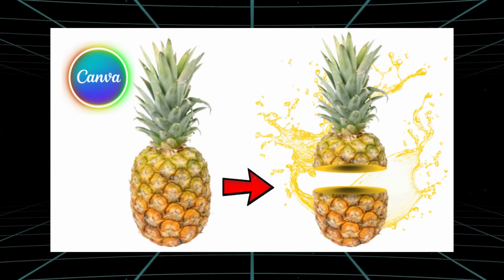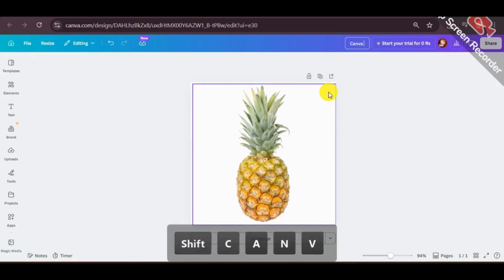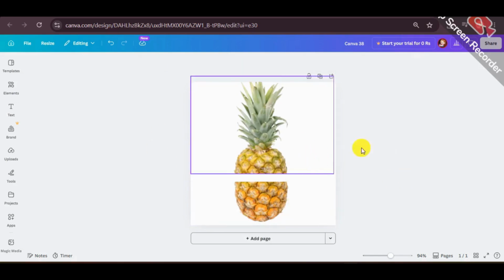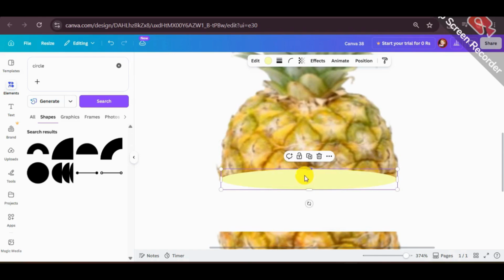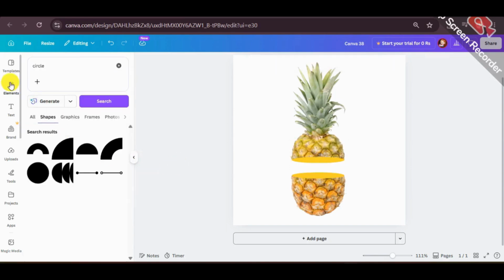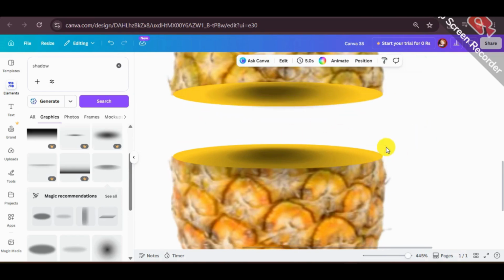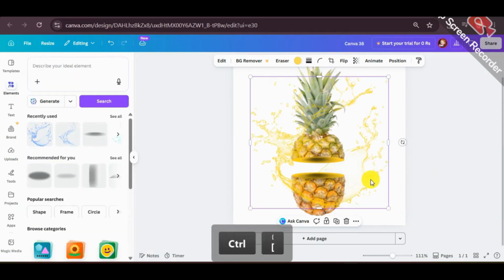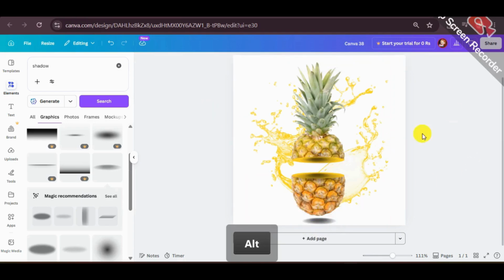Canva Slice Effect Tutorial | Creative Photo Manipulation in Canva 39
Learn how to create an amazing Pineapple Slice Effect in Canva step by step! 🍍✨ In this tutorial, you'll discover how to split a pineapple image, add realistic shadows, create a floating effect, and enhance your design with splash elements. Perfect for beginners, graphic designers, social media creators, and Canva enthusiasts.